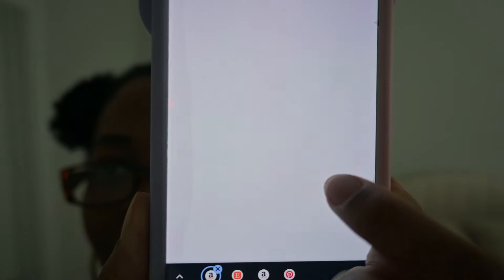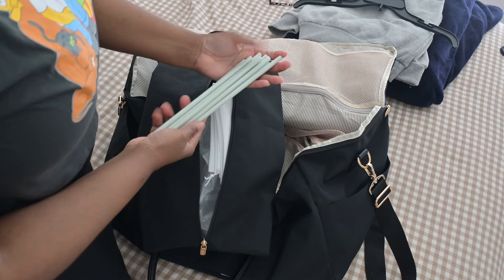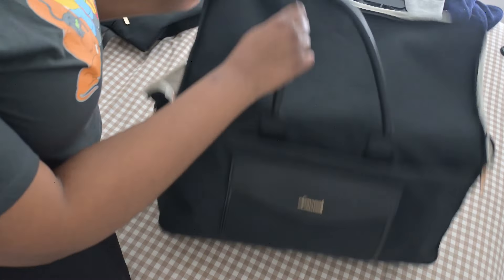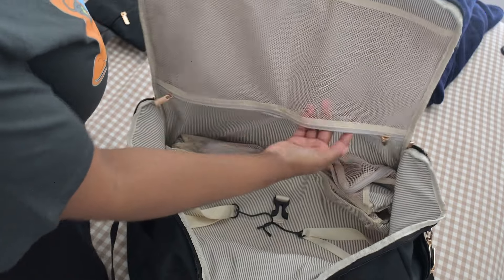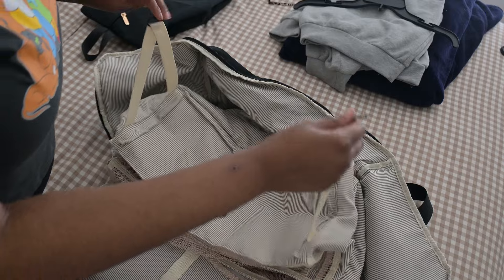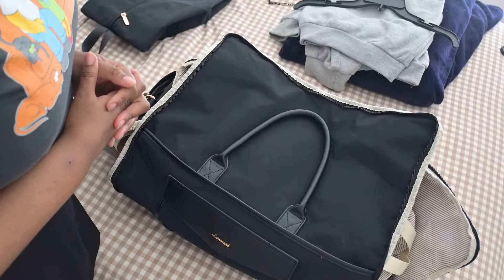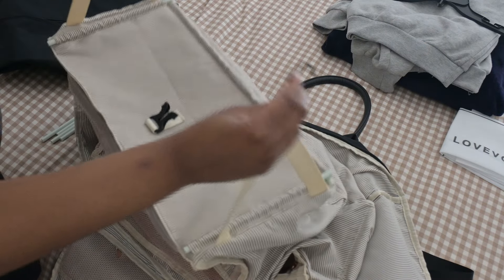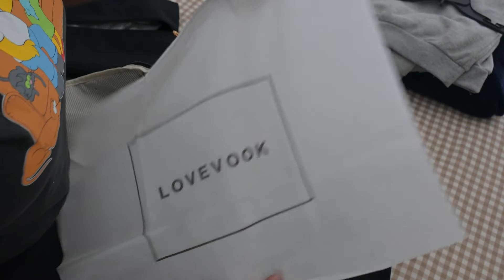Amazon travel carry-on duffle | best for organization | Do NOT avoid this bag + install guide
With all the travel plans for the summer, I think i found the best travel duffle carry on bag on Amazon. The best part about this bag is that it comes with it's own built in organization shelves that you can use to organize your clothes. I install the rods used to create the structure for the bag. All you have to do is hang it in your closet when you get to your destination. Pro tip, use compression packing cubes when packing with this bag. It is a great weekender bag for a road trip or flying on an airline. I hope you find this super helpful as you search for the best duffle carry on bag luggage for your travels.

Link:

LOVEVOOK Travel Duffle Bag, Portable Hanging Cabinet Weekender Bags for Women with a Shoe Bag, Carry On Overnight Bag with Wet Pocket, Hospital Bag for Women Labor and Delivery

Amazon Travel carry-on duffle luggage cabinet organization for traveling travel Essentials must-haves use compression packing cubes